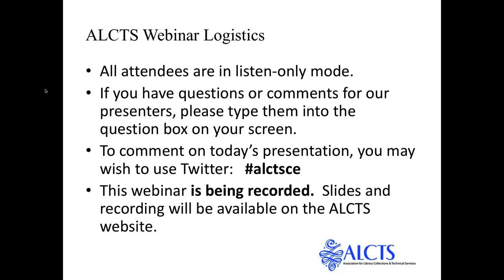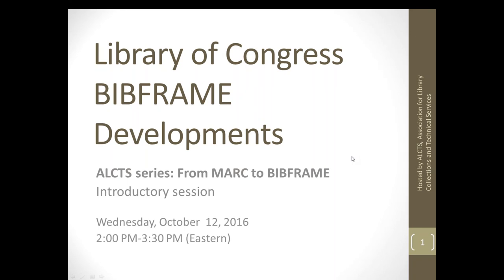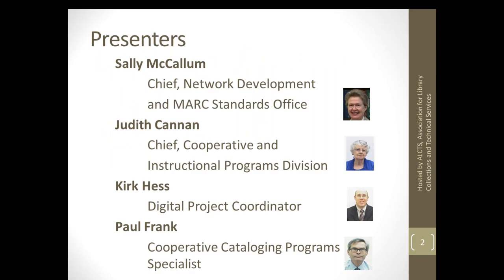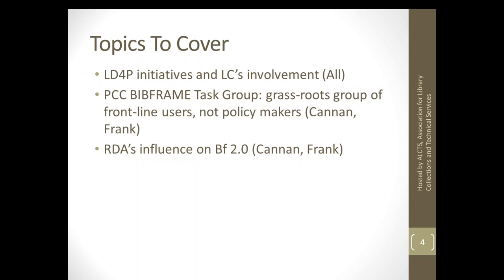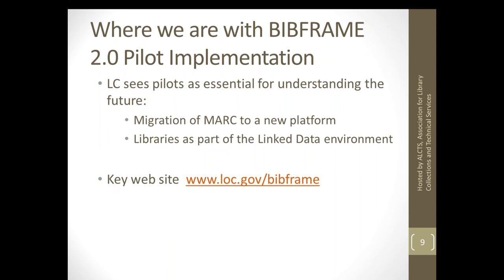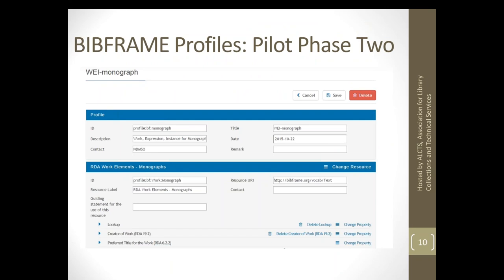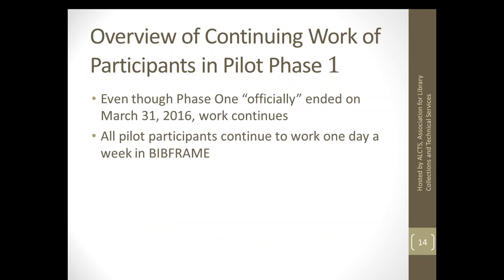Library of Congress BIBFRAME Developments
As the introductory session in the series “From MARC to BIBFRAME", Library of Congress BIBFRAME Developments will focus on BIBFRAME initiatives taking place at the Library of Congress (LC). These will be put into perspective with other BIBFRAME, Linked Data, and Semantic Web initiatives taking place in the broader information community. Speakers, from the Library of Congress, will give an overview of continuing BIBFRAME work among the participants in BIBFRAME Pilot Phase 1. They will provide updates on LC and BIBFRAME 2.0 implementation, work on profiles in anticipation of a BIBFRAME Pilot Phase 2, and continuing LC BIBFRAME work with special formats (A/V, sound recordings, and prints and photographs). In addition, they will review LD4P (Linked Data for Production) initiatives and LC involvement with them, the Program for Cooperative Cataloging (PCC) BIBFRAME Task Group, and RDA’s influence on BIBFRAME 2.

Presented on 10/12/16 by Judith Cannan, Sally McCallum, Kirk Hess, and Paul Frank.